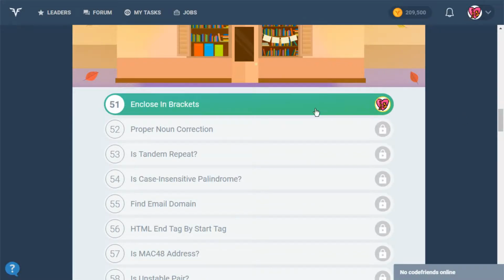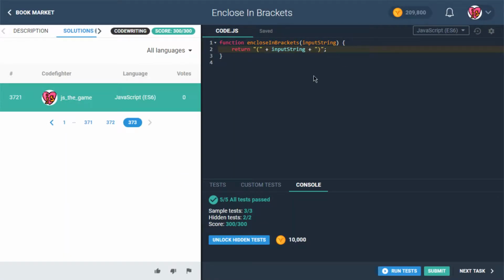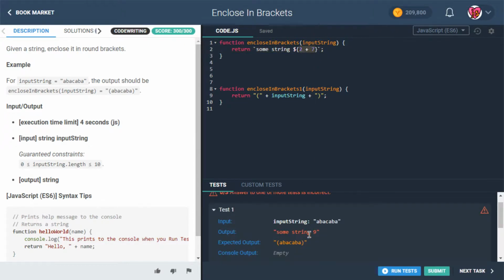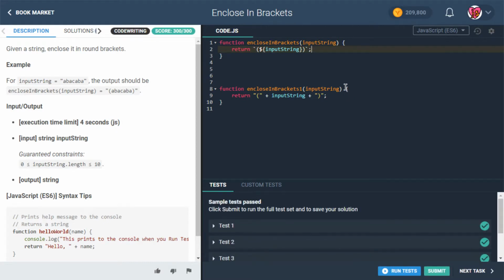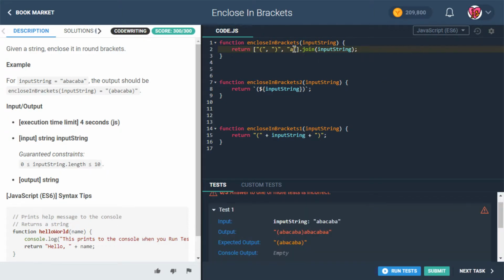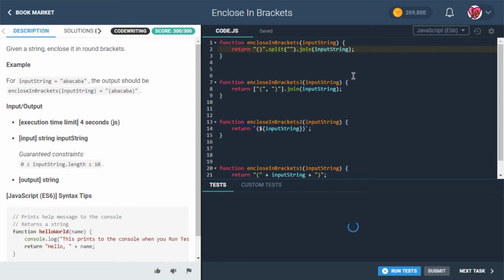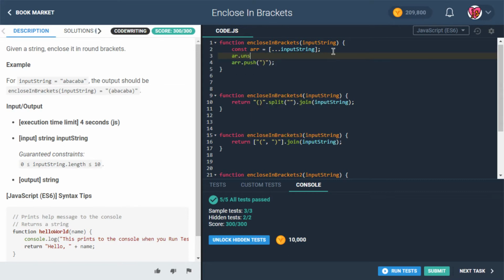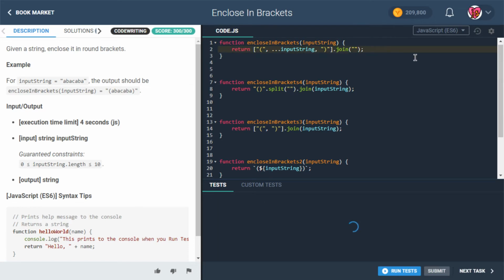codefights arcade The Core task 51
51. encloseInBrackets

algorithm 1
concatenate the string with parentheses characters

topics:
- remember: when we're dealing with strings, `+` means concatenation, not addition

algorithm 2
using string interpolation to put the string in parentheses

topics:
- with string interpolation, you can put arbitrary javascript inside the `${}` part (eg: a function, an array, whatever you want)

algorithm 3, 4, and 5
kinda wacky solutions that you'd never realistically use in the real world

topics:
- doing a `join` with the input string as the separator will put it in between each element of the array (so in this case we're using an array containing "(" and ")")
- spread oprerator to get just the elements inside the array (not the array itself)
- `shift` and `unshift` are like `push` and `pop` but for the left side of the array